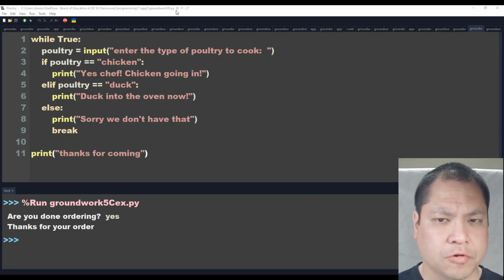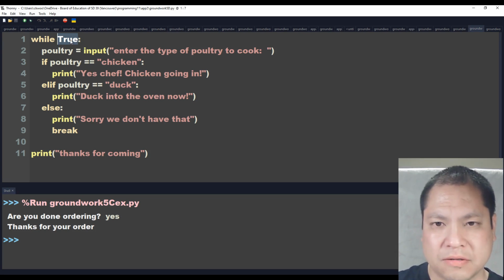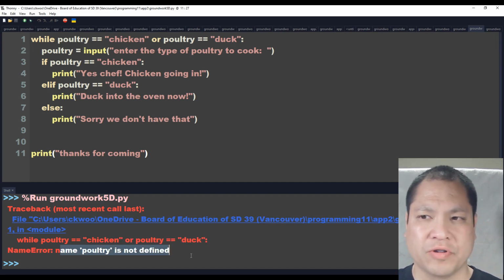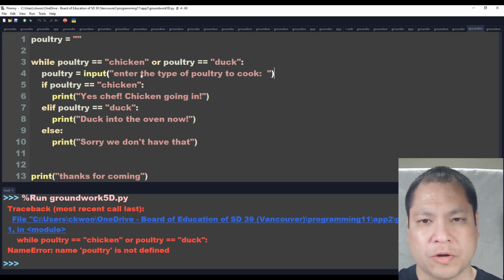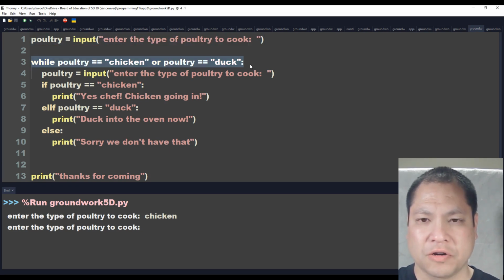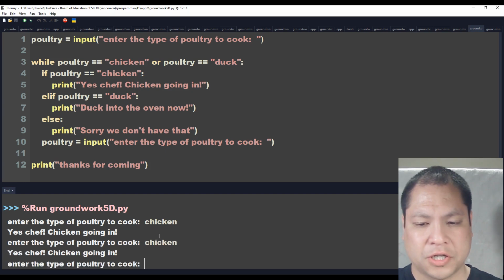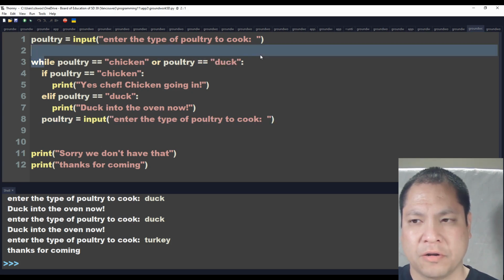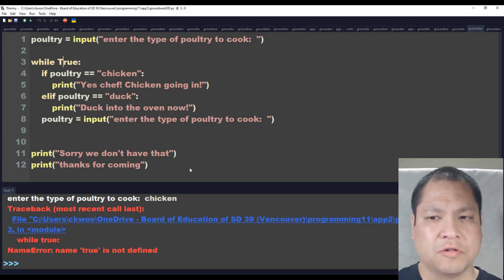Python Level 1 - Groundwork 5D - While loop